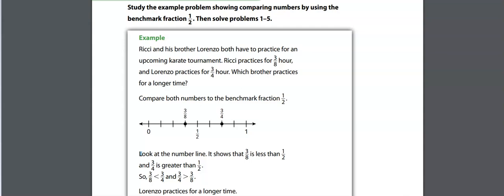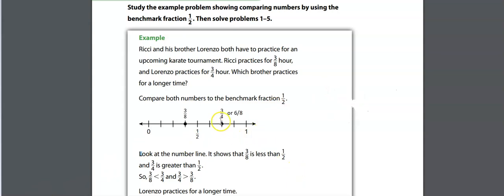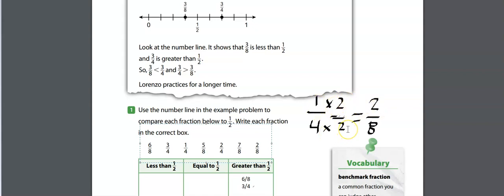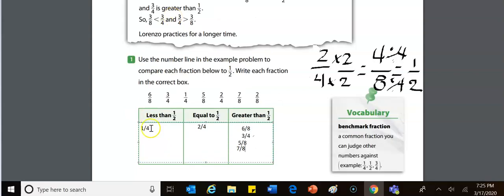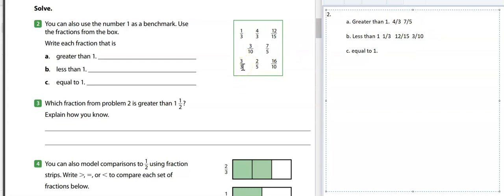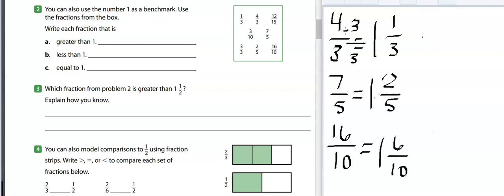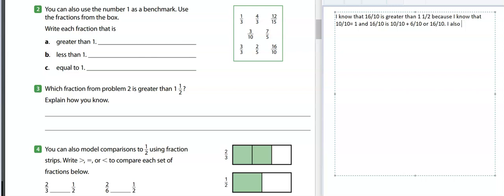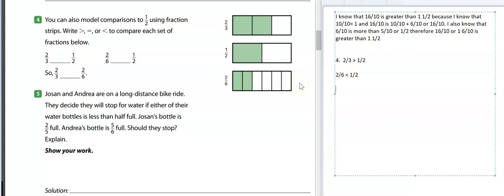Grade 5 Math Week 1 Day 2 Add and Subtract Fractions in Word Problems Part 1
Students make sure you take notes in the packet and write down all work seen in the video. Be sure to click the link below to document your attendance.